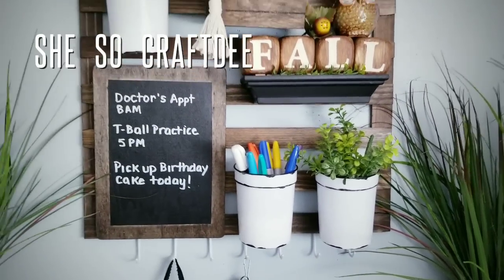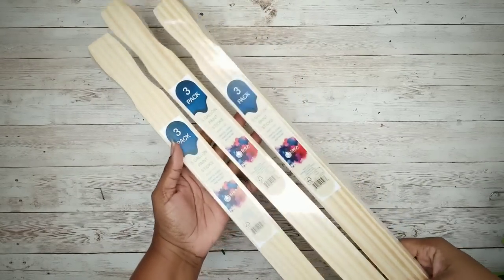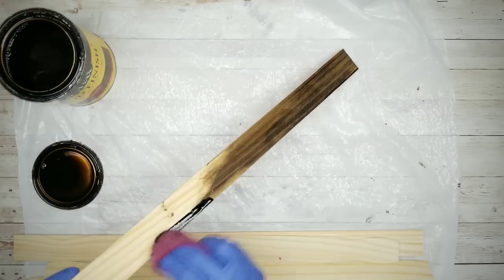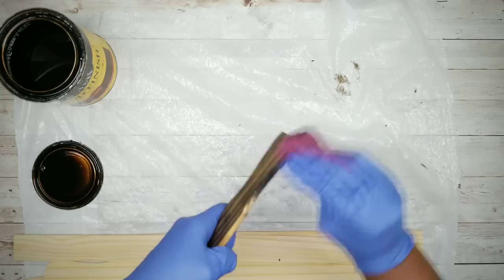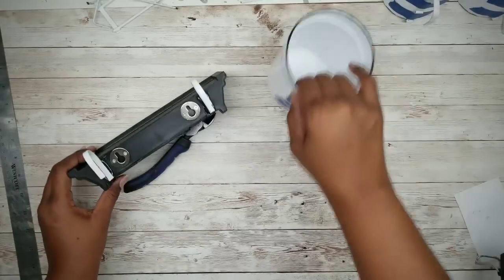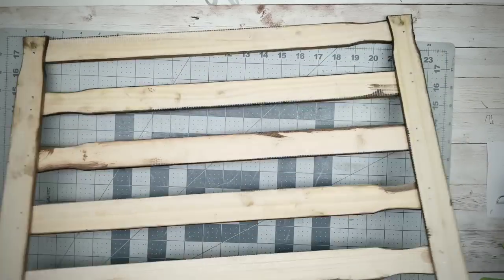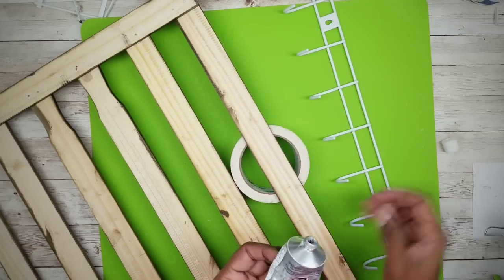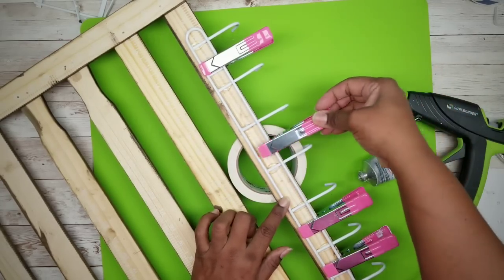DOLLAR TREE DIY Wood Wall Organizer | Message Board | Shelves | Hooks | Office Kitchen Craft & More!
Hello CraftDee Family! For today’s DIY project we will be creating a wood organization rack, with removable and interchangeable shelves and containers. I have received several requests to create something like this from you all, and I gladly accepted the challenge. I wanted to make this very personable and able to accommodate many uses with compromising quality, and keeping it on a budget. For your convenience, I have provided the list of the supplies and tools used to make this project in the description box below.

ORGANIZATION RACK
3 Pks 5 Gallon Paint Sticks (Lowes 98¢)
2 Over the door Racks (Dollar Tree)
1 Mountable hook rack (Dollar Tree)
1 wood crate (Dollar Tree)
1 floating shelf (Dollar Tree)
1 3pk of Tumblers (Dollar Tree)

PAINTS/MARKERS/SEALANTS USED:
Black Acrylic Paint
Black Chalkboard Paint (Dollar Tree)
Matte Mod Podge (Dollar Tree)

OTHER ITEMS USED:
Xacto Knife
5 gallon Paint sticks
1/2" Wire Nails
Painters Tape
Chalk Marker